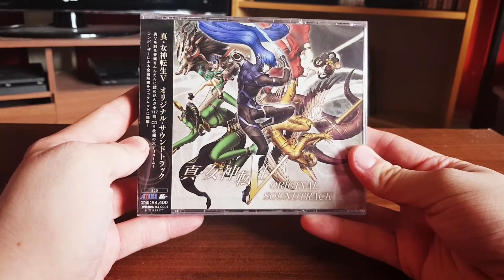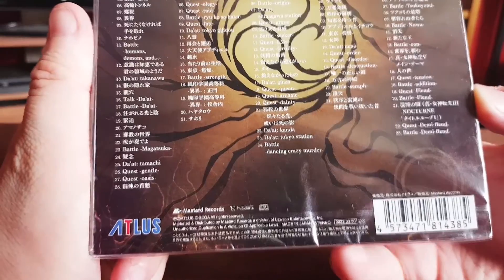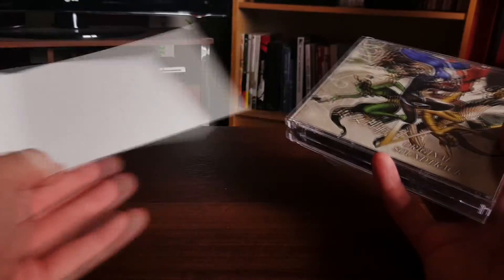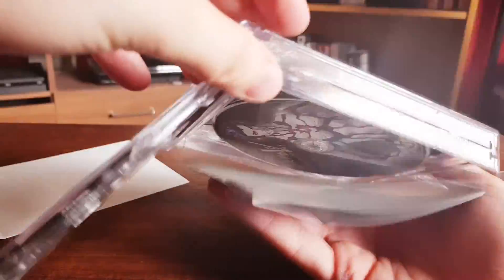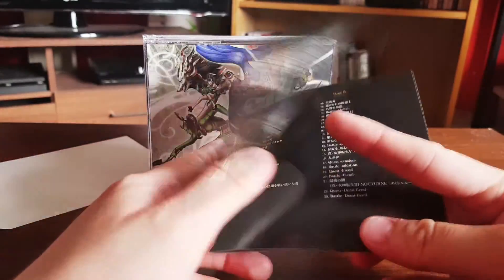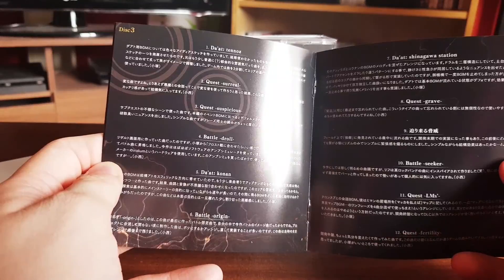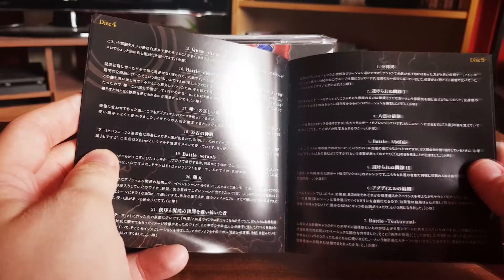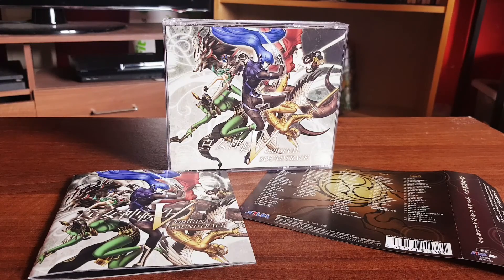Shin Megami Tensei V Soundtrack Unboxing (Japan Import) - Milla's Game Room - 真・女神転生Ⅴ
In this video I unbox the Japanese exclusive physical release of the Shin Megami Tensei V soundtrack, imported from Japan.

Milla x (she/her)